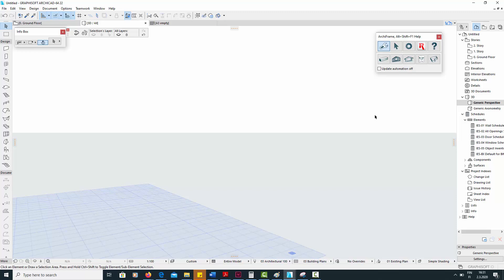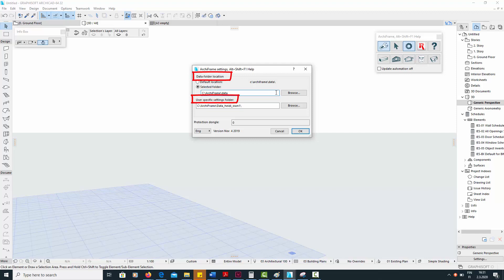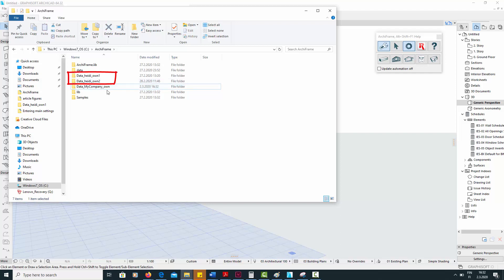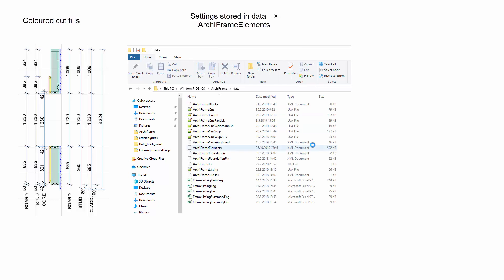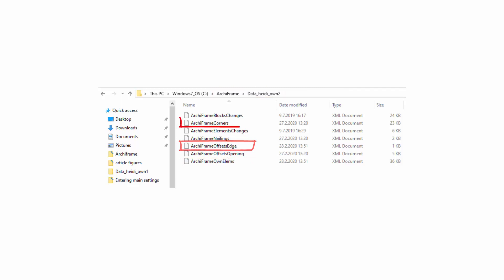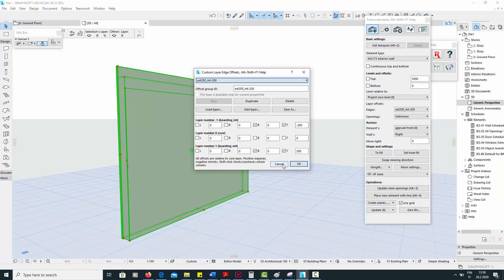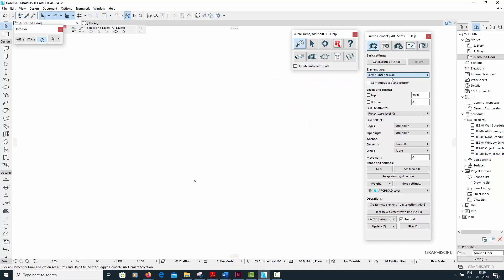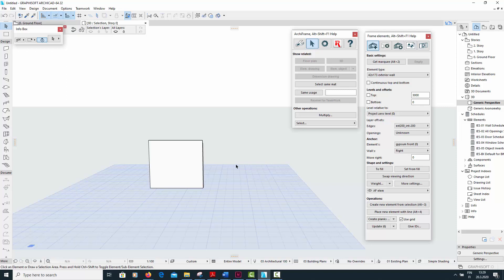How to Set Up Your Data Folders in ArchiFrame - Archicad Framing Extension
This video is about setting up your data folders correctly. This is important to do because it helps to ensure that your ArchiFrame updates go smoothly, and also facilitates sharing your element types and other settings with your colleagues.

Contents:
00:00 Introduction

00:45 Defining your data folders - concrete steps
1:00 Main data folder
1:22 User-specific settings folder

02:24 Why must the folders be set up in this way?
02:27 Main data folder should be updated when AF is updated
03:10 User-specific settings folder should not be updated when AF is

04:02 Sharing your user-specific settings folder with a colleague